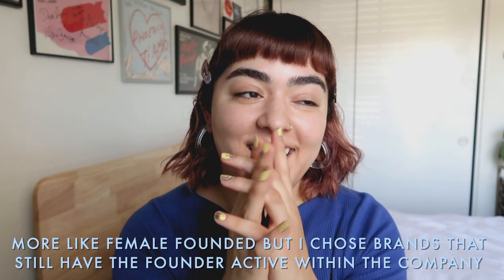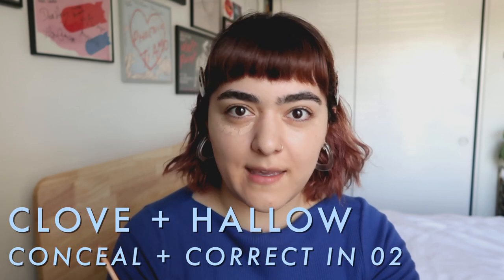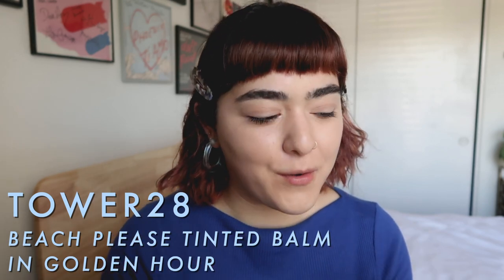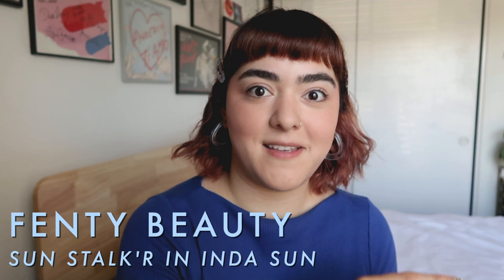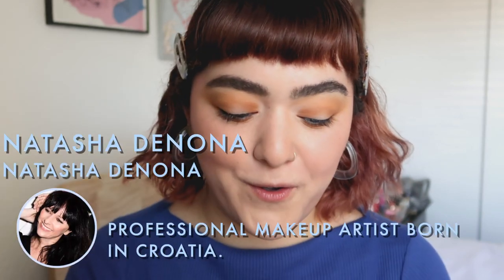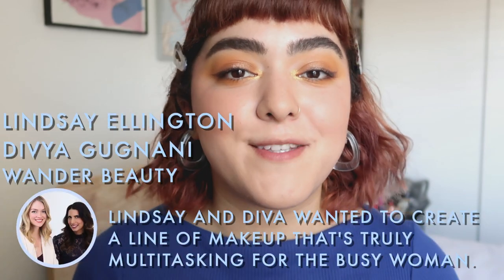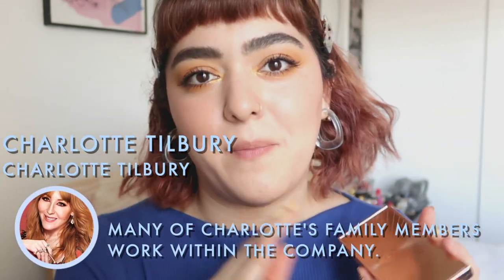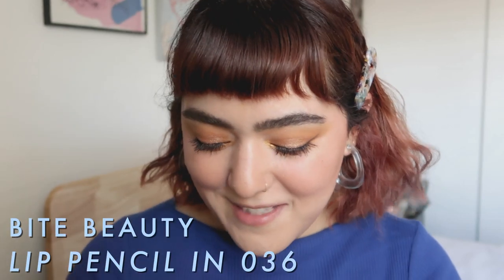Full Face of Female Founded Beauty Brands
Today I'll be creating a full makeup look using products by female founded beauty brands! Let me know what other "Full Face of" video you would like to see.
All products used are listed and linked down below

The Organic Skin Co Hide and Seek Concealer in Rose Sand

Shirt: Uniqlo
Clips: Wish
Earrings: Target